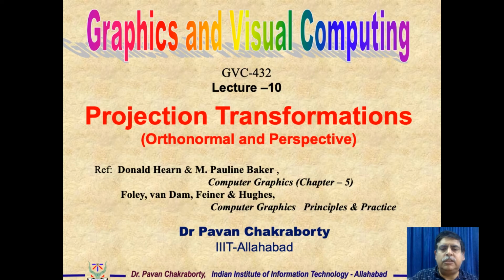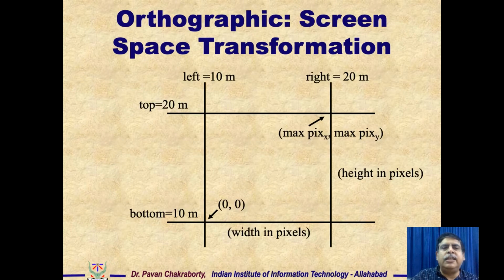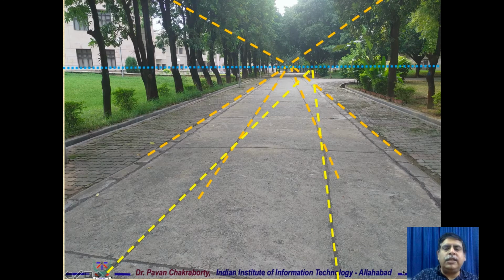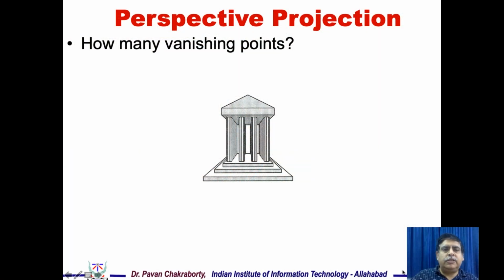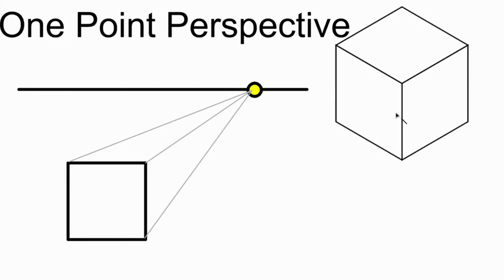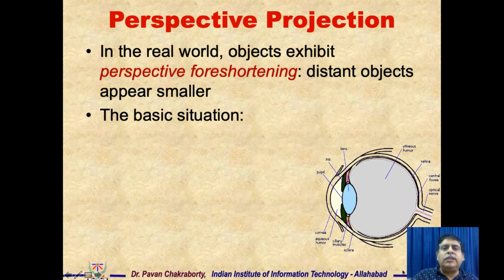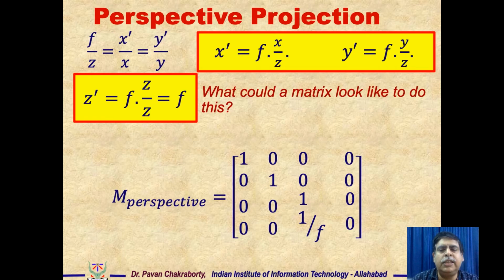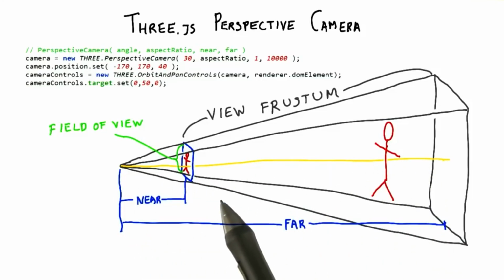10. Graphics and Visual Computing – Projection Transformation (Orthonormal and Perspective)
Planar Geometric Projections are of two types Parallel and Perspective. Parallel projections can be seen as Orthographic and Oblique. Orthographic projections are used in engineering drawings, in blue prints for construction of buildings, mechanical components etc. Oblique projections are used to show some depth. The real world seen through our eyes or a camera is a perspective projection. It is the optics of the camera that make parallel lines to converge into a vanishing point at horizon. We see that the size of the objects are inversely proportional to the depth distance. In this section we derive the orthographic and perspective transformation matrix. To represent perspective transformation as a linear transformation, the normalisation of w makes it possible for foreshortening the x and y axis by the dept z.  Expressing Perspective projection as a matrix which now can be composed onto other matrices with the usual matrix multiplication
End result: a single matrix encapsulating modelling, viewing, and projection transforms.